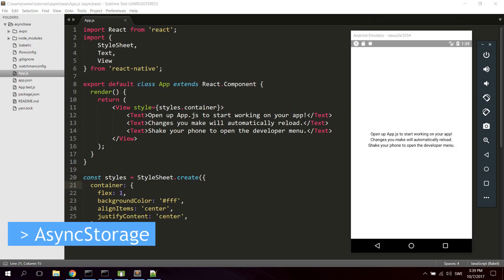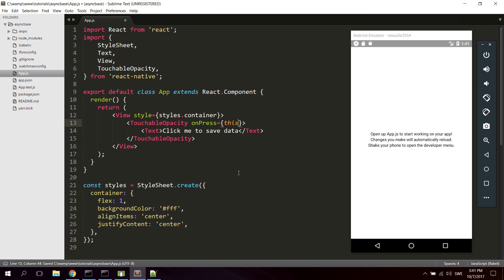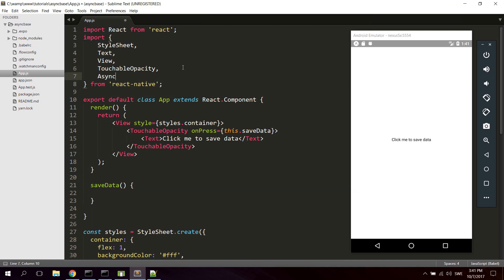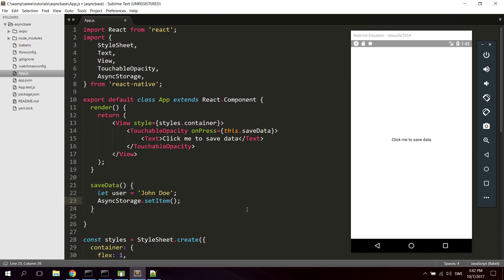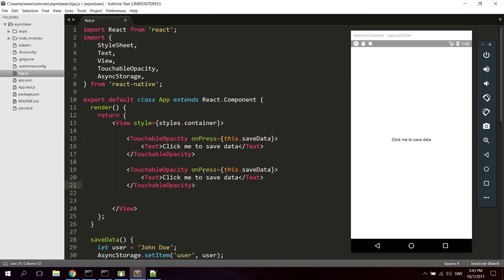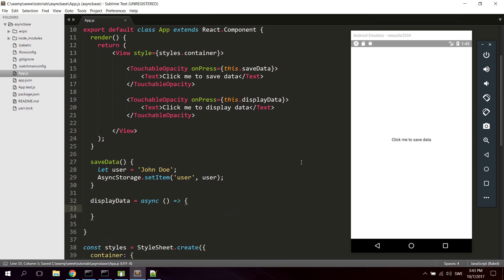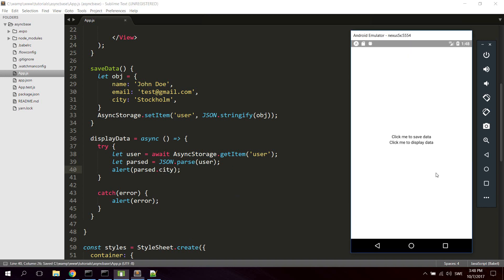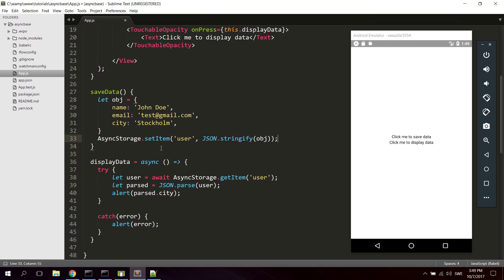React Native Tutorial - Save Data In Your Application With AsyncStorage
1Fm3ZywfnioXjHpUbVppLvpzehvRq2vfQs

In this tutorial we are going to learn how to use AsyncStorage to save local data in React Native.